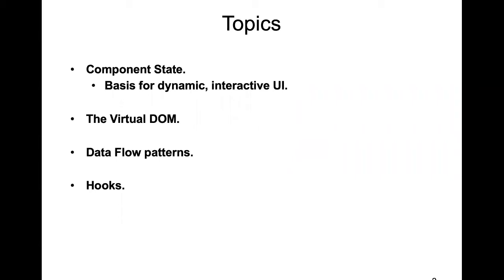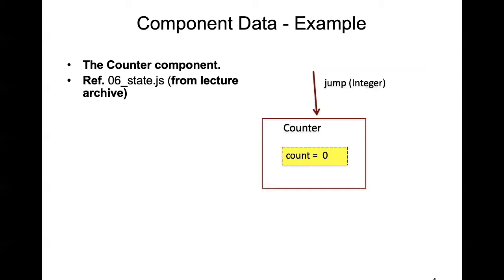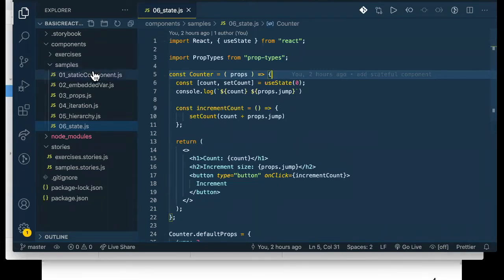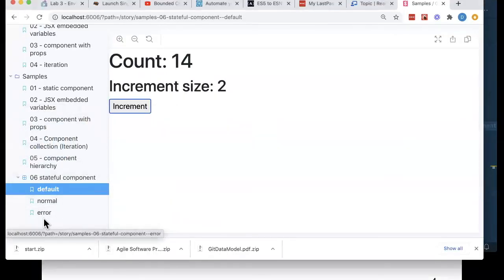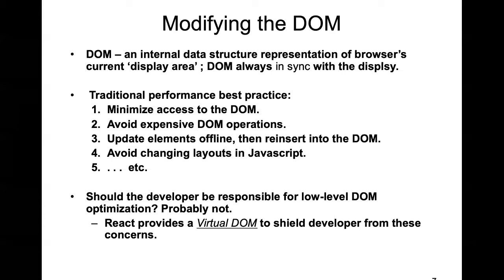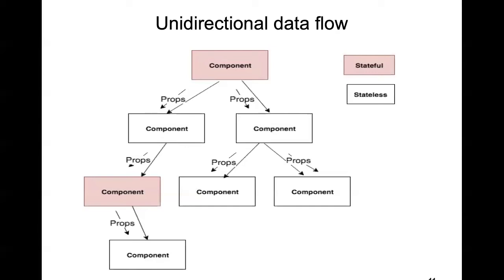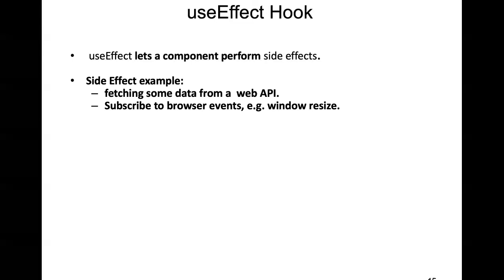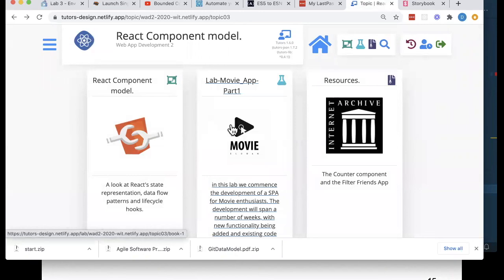WAD2 ComponentModel 1